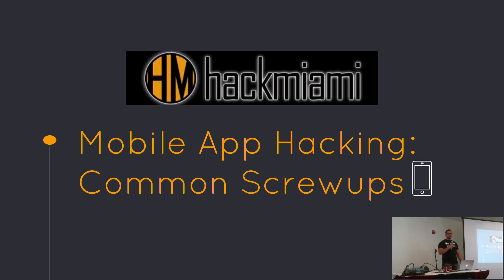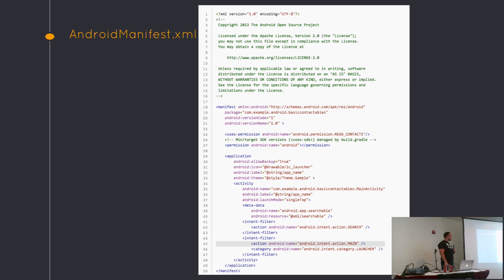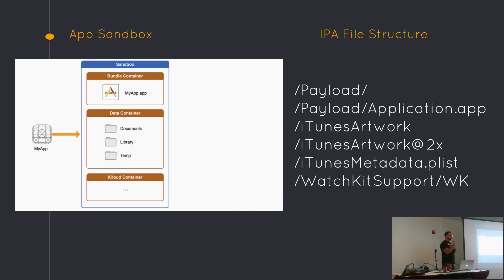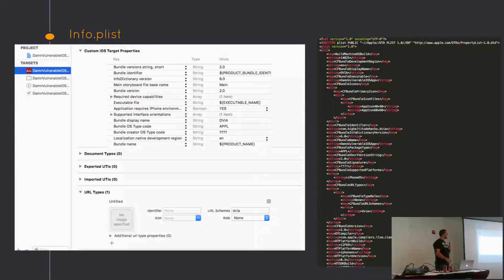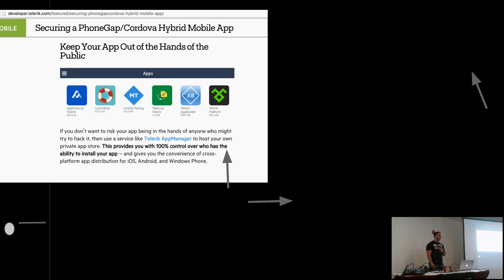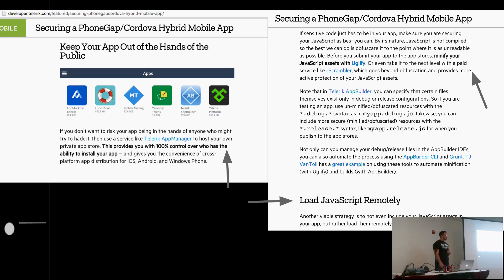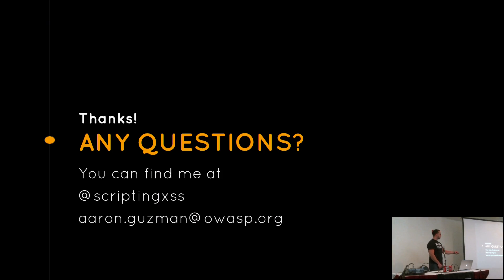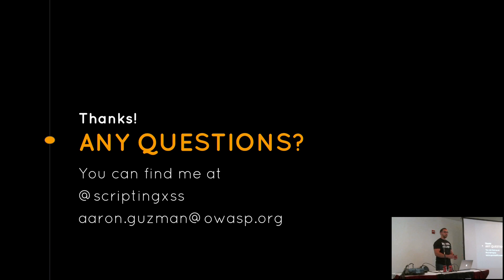Mobile App Hacking Common Screwups - Aaron Guzman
Aaron Guzman speaks about methods for pentesters to easily exploit basic default configuration vulnerabilities on various mobile platforms, API’s, and frameworks. Hackmiami Conference 2016